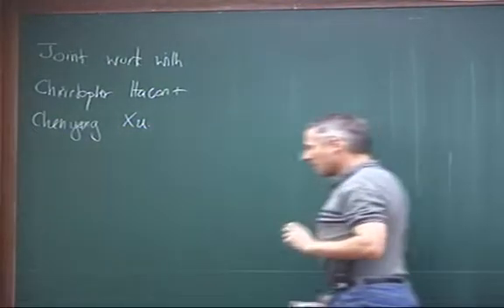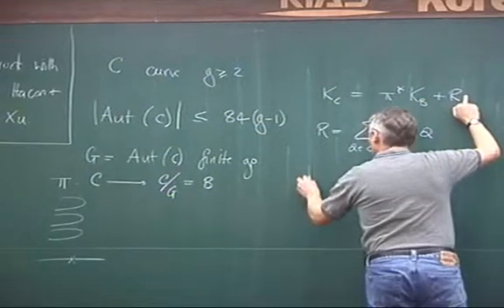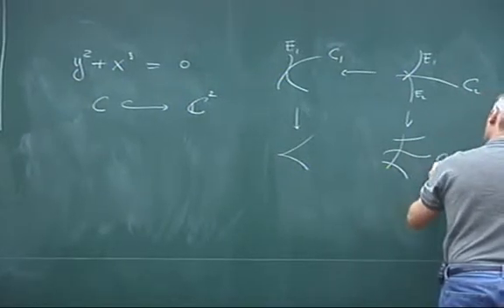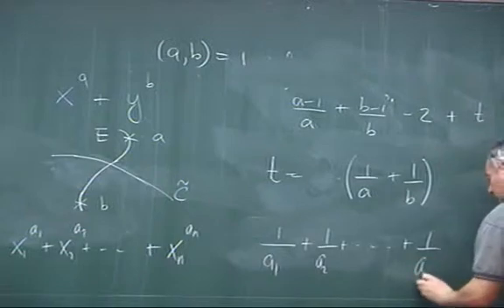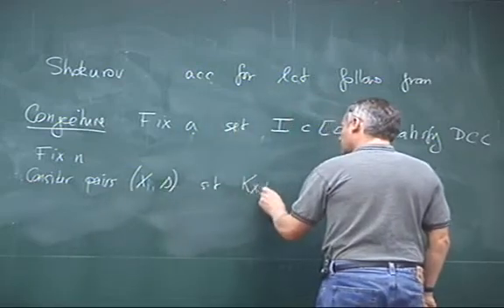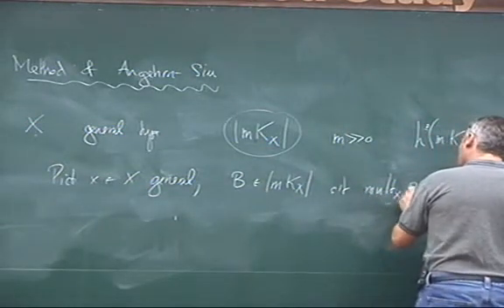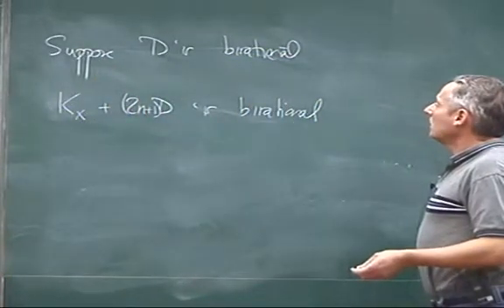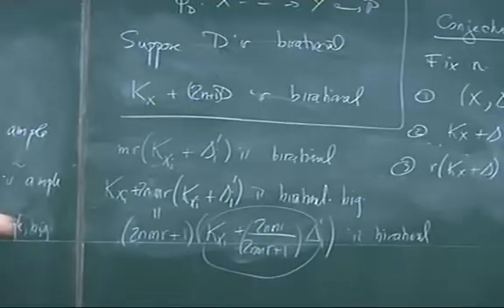James McKernan (MIT) / Birational Boundedness of open varieties / 2009-12-22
Workshop on Moduli and Birational Geometry